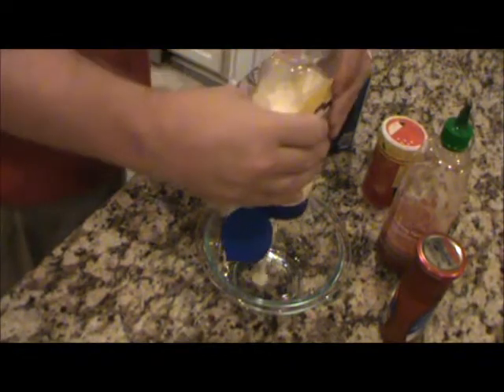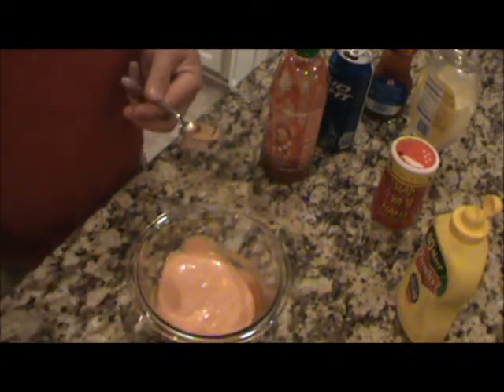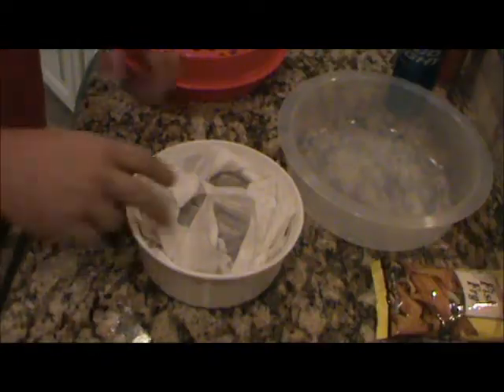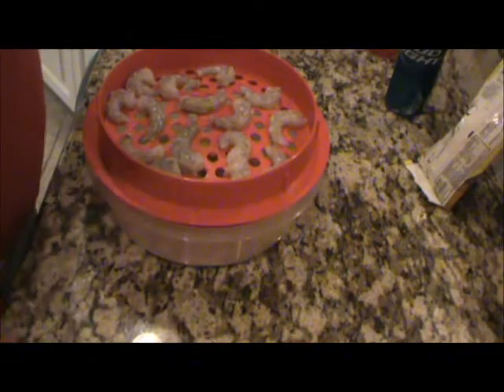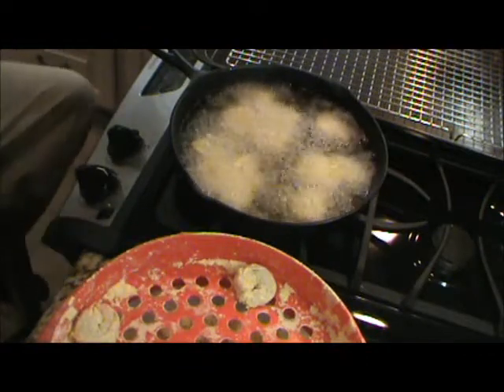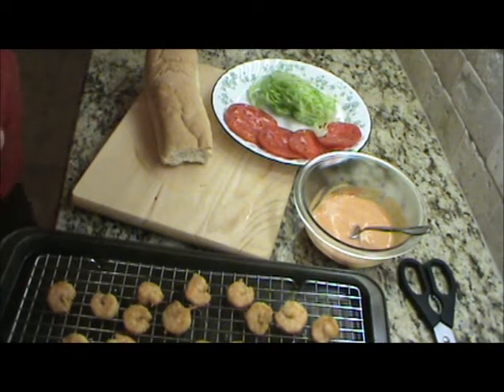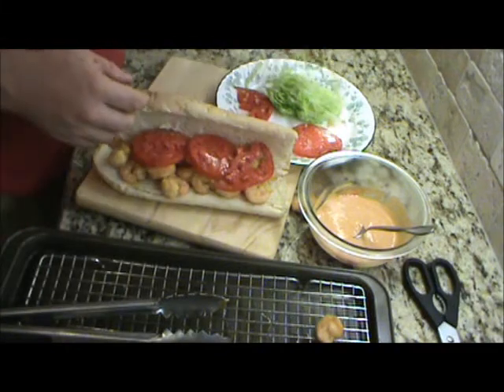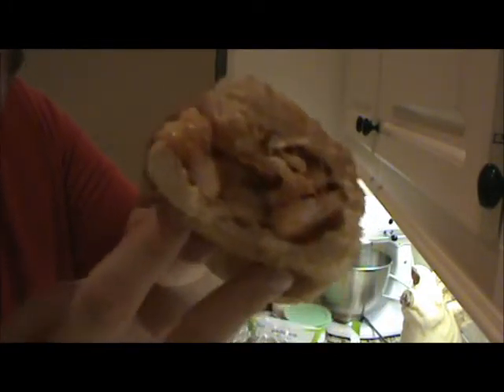How to make a Shrimp Poboy